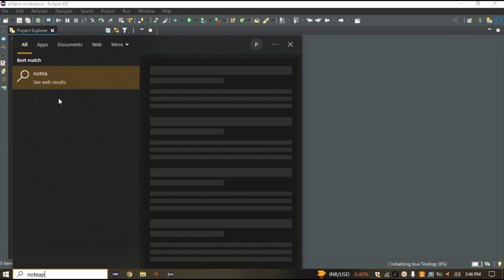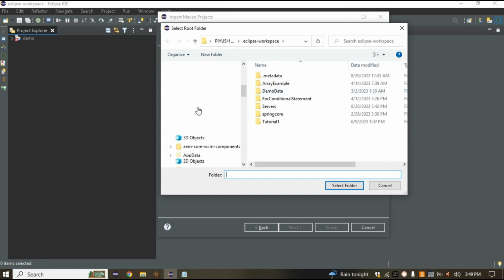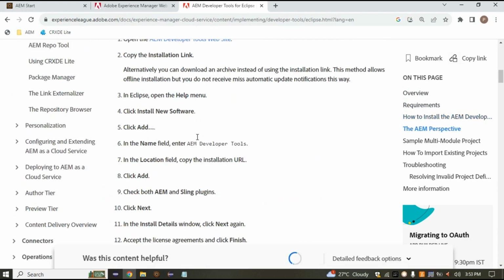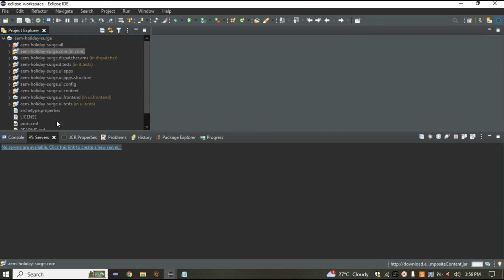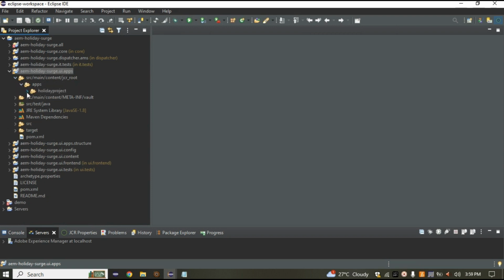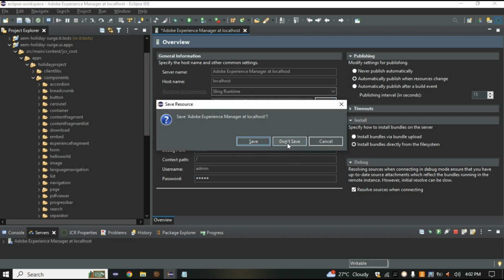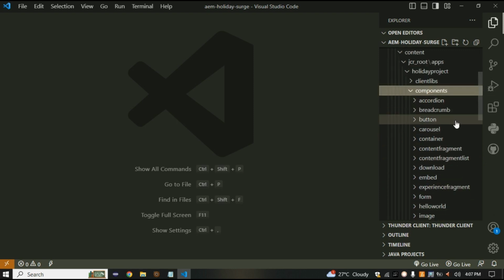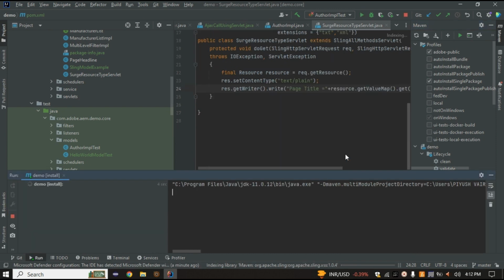AEM Tutorial 07-(28/08/2023 batch)AEM Development Tools: Importing and Exporting Content in Eclipse